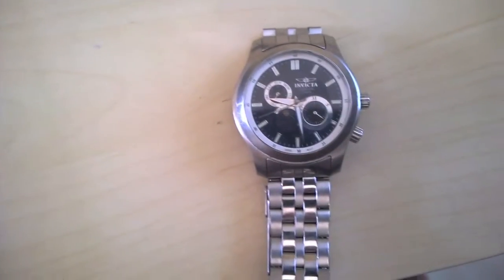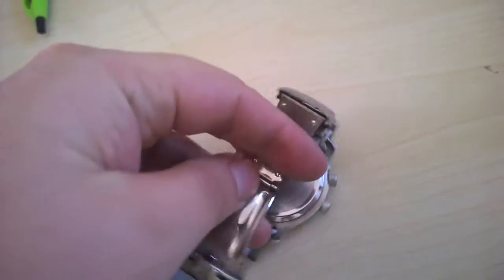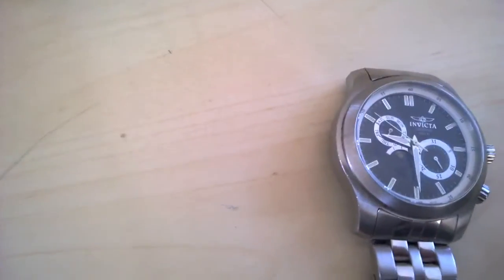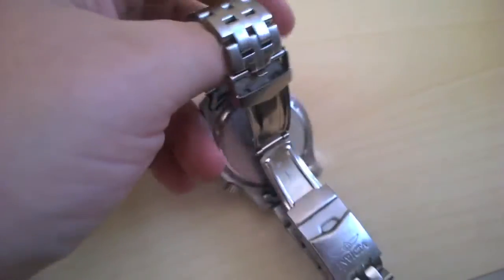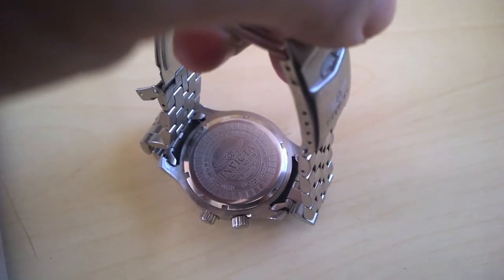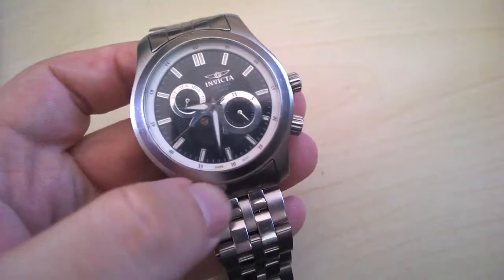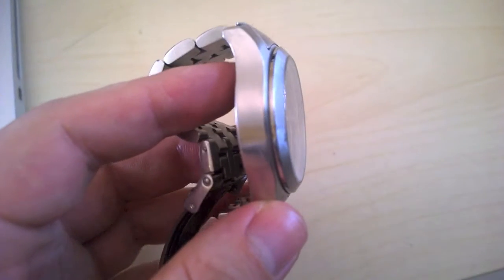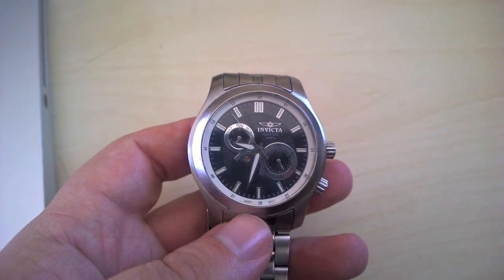My first invicta Watch!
from a few years ago.. This was the first stainless steel watch I purchased after I first turned 18 and since then I have been fortunate enough to own a few nice pieces such as my Rolex sub or my Tudor Bronze and even another invicta a Huge HydroMaxx all great timepieces and I want to get a Omega Man on the moon within the next two years.